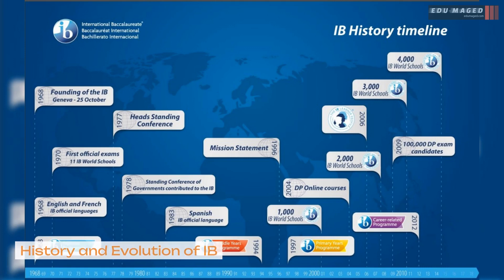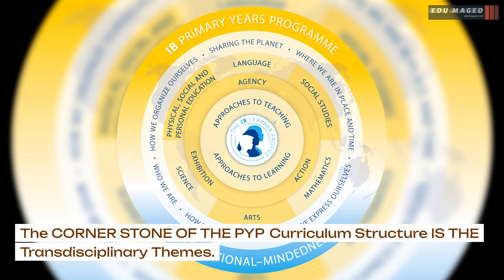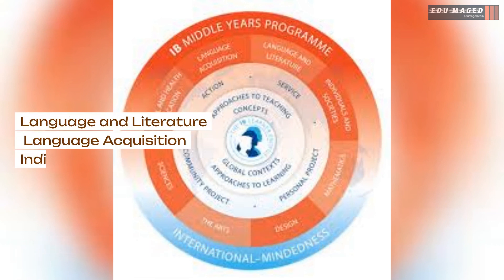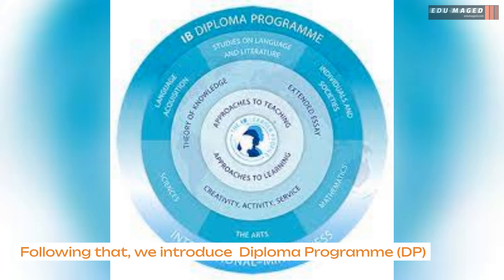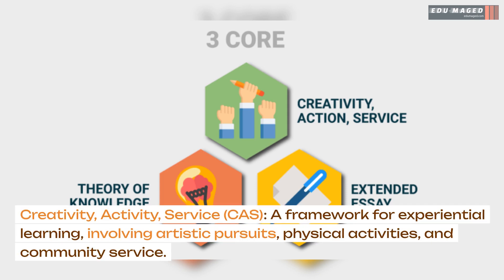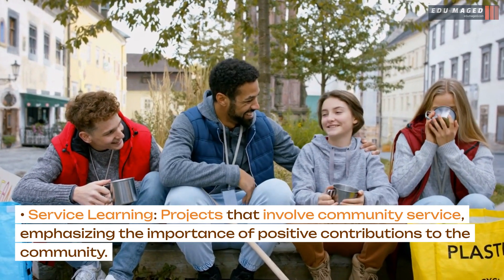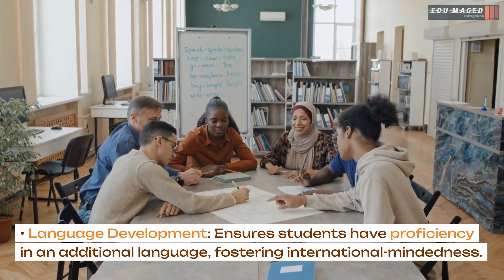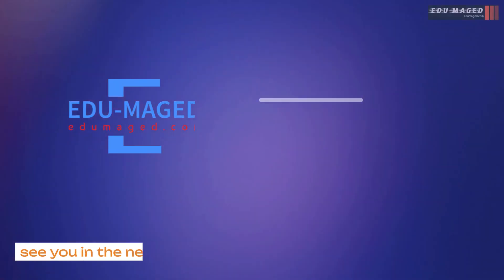IB Foundations: An Educator's Guide to the International Baccalaureate Framework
Dive into the world of the International Baccalaureate (IB) with this comprehensive introduction tailored for educators. In this video, we explore:

The origins and evolution of the IB program, tracing its journey from a solution for international schools to a globally recognized educational framework.
The core components of the IB framework, including the Primary Years Programme (PYP), Middle Years Programme (MYP), Diploma Programme (DP), and Career-related Programme (CP).
The overarching philosophy of the IB, emphasizing critical thinking, intercultural understanding, and a commitment to lifelong learning.
Whether you're new to the IB or seeking to deepen your understanding, this video provides a holistic overview, setting the stage for more detailed explorations in subsequent videos. Join us as we unravel the intricacies of the IB, equipping you with the knowledge to effectively implement and champion this transformative educational approach.